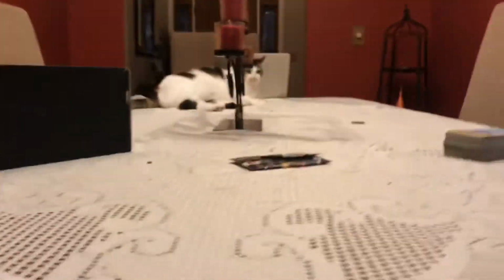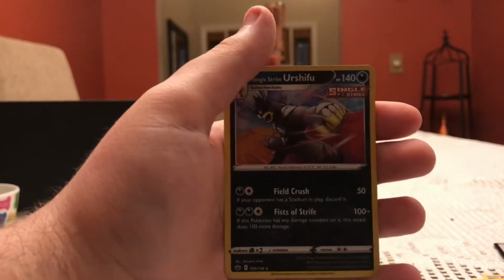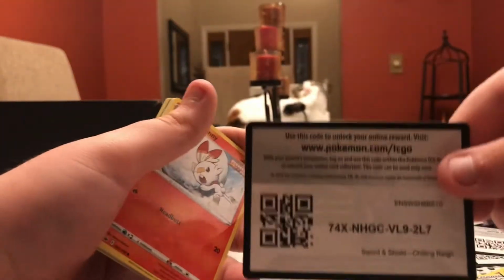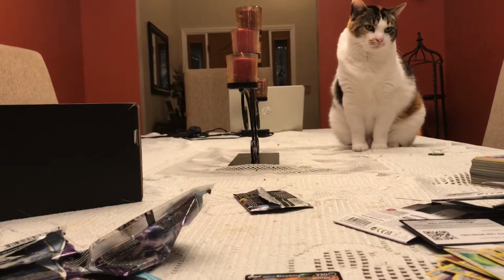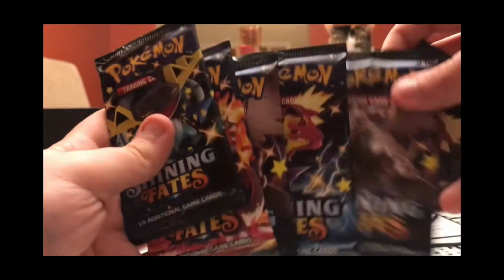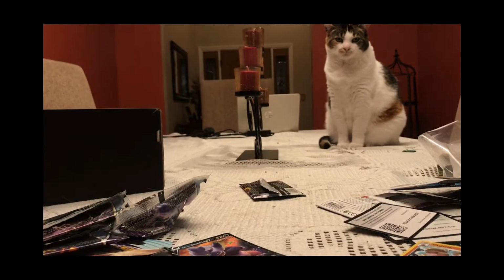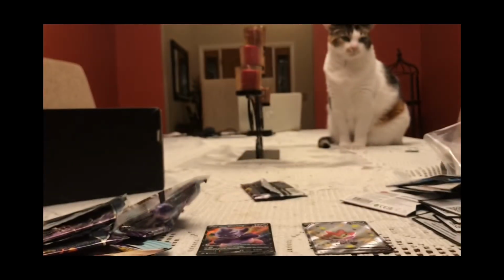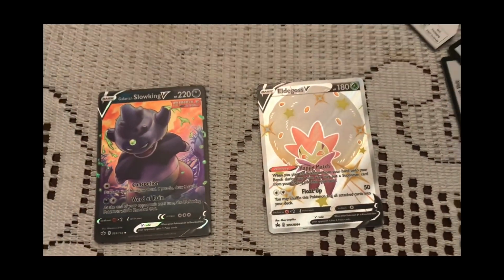Opening Shining Fates & Chilling Reign Pokémon packs